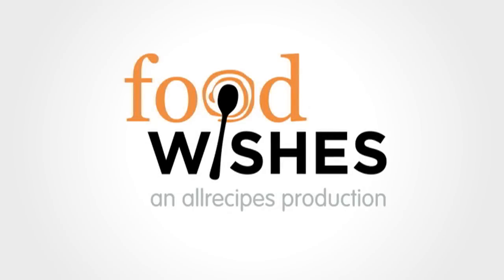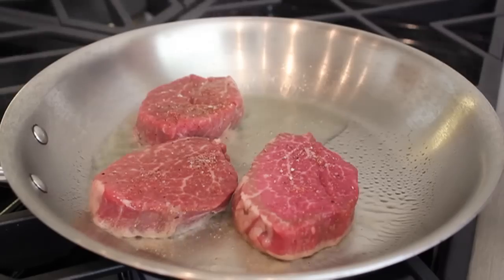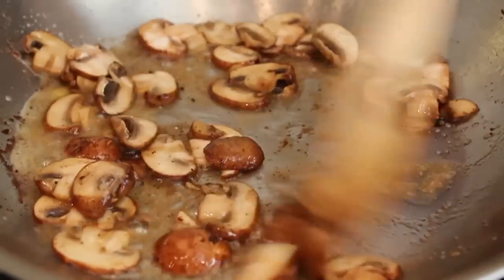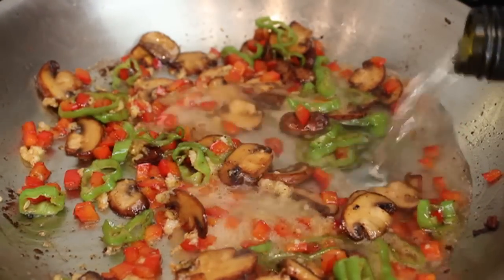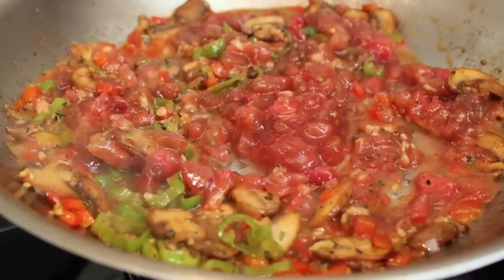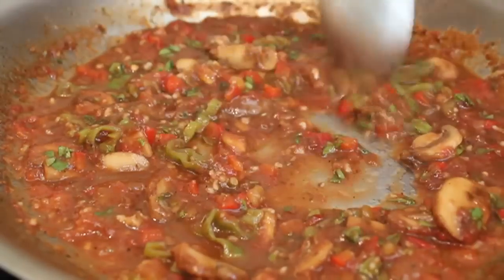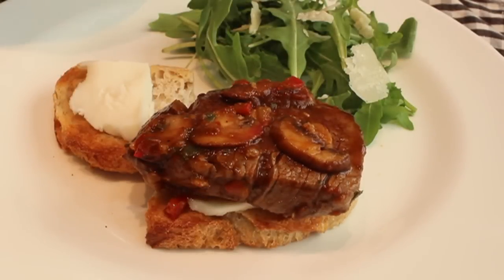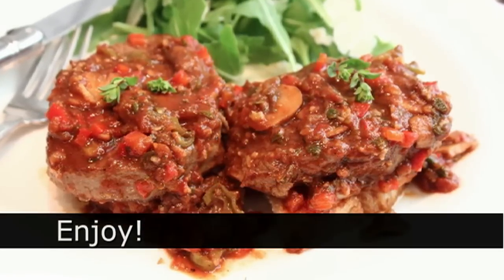Steak Pizzaiola Recipe - How to Make Steak Pizzaiola - Summer Tomato Steak Recipe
Learn how to make a Steak Pizzaiola Recipe ! for the ingredient amounts, more information, and over 750 more video recipes! I hope you enjoy this Steak Pizzaiola Recipe!